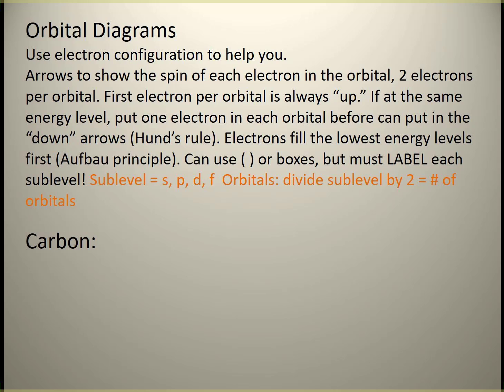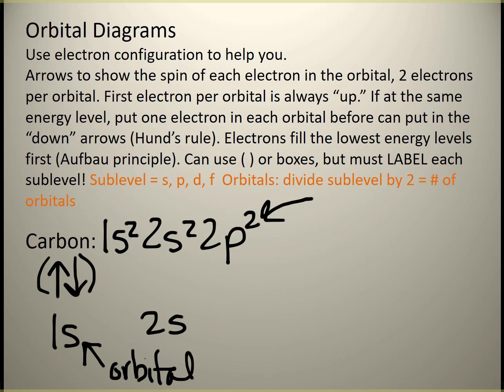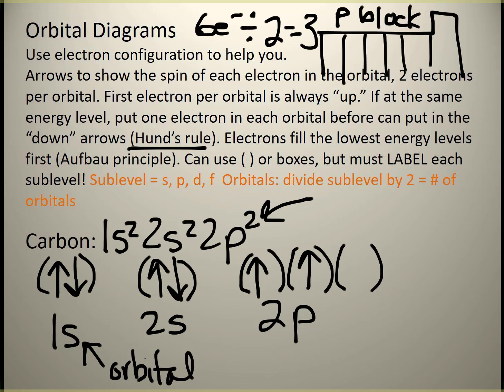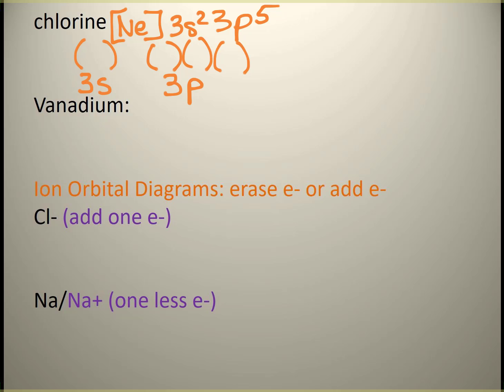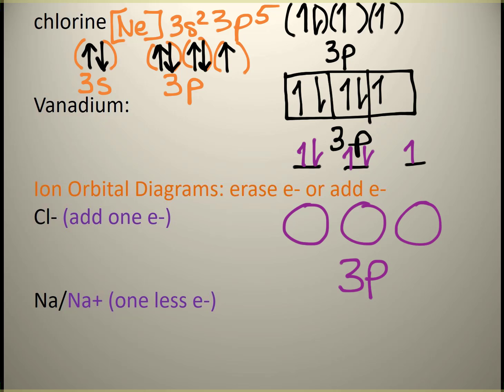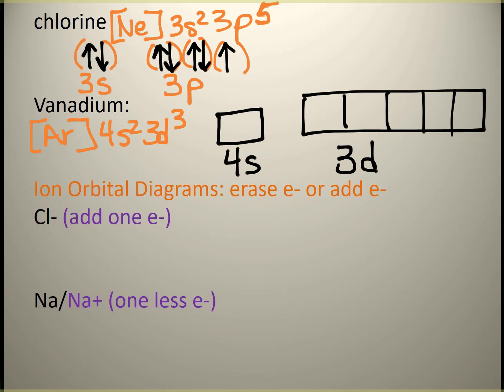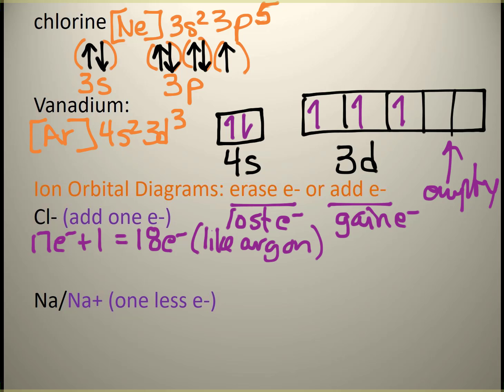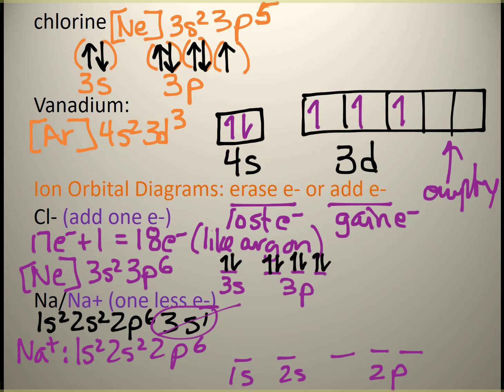6.3 MIni Orbital Diagrams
Orbital Diagrams for our Mini Unit 6